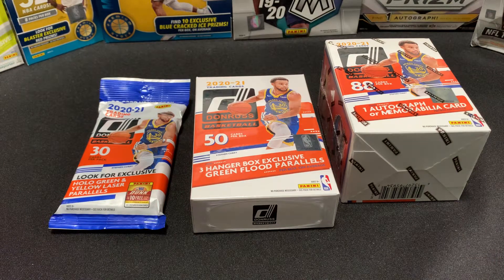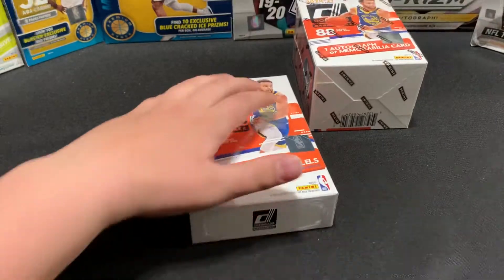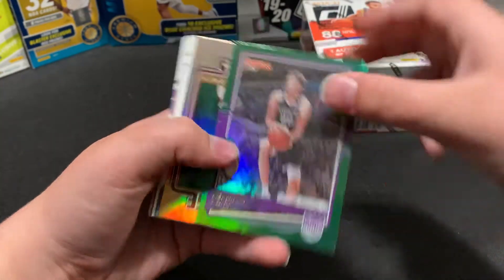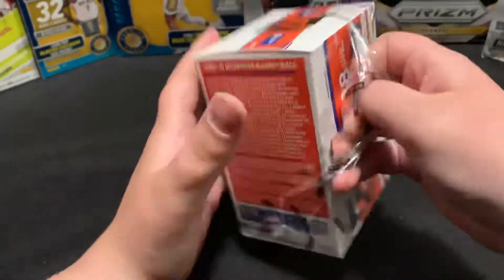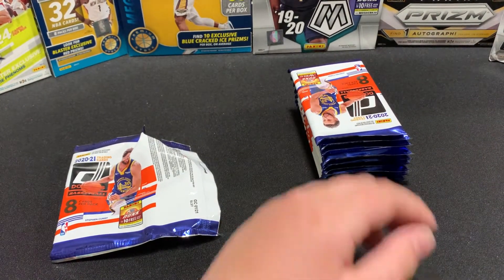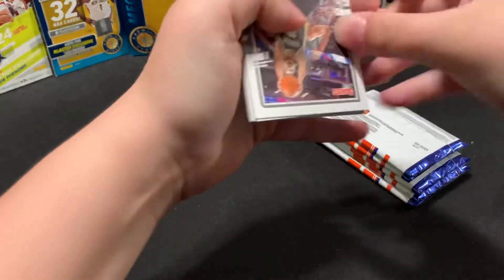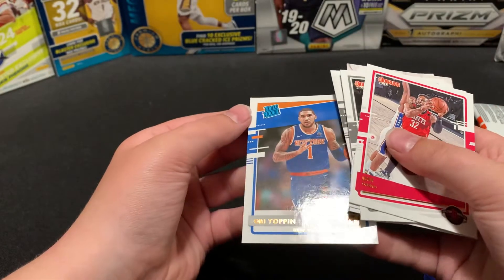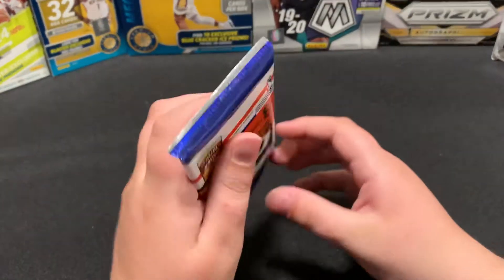2020 Donruss Basketball Lamelo Ball Anthony Edwards +